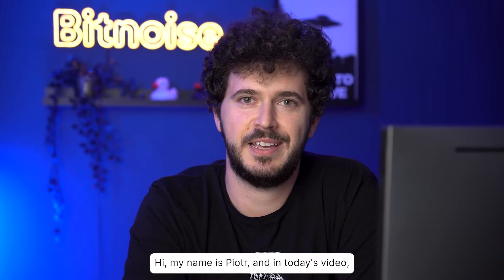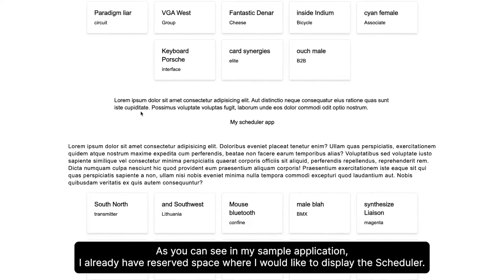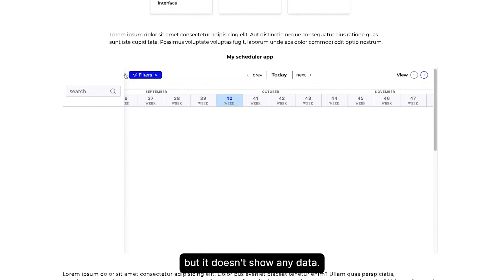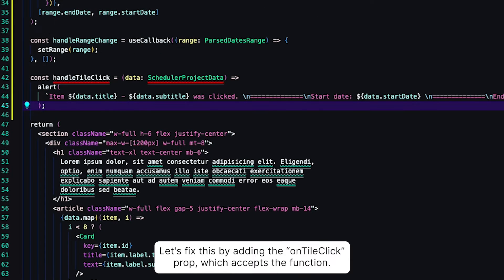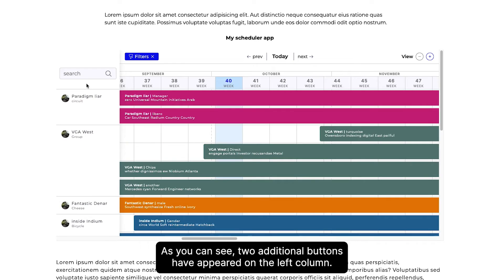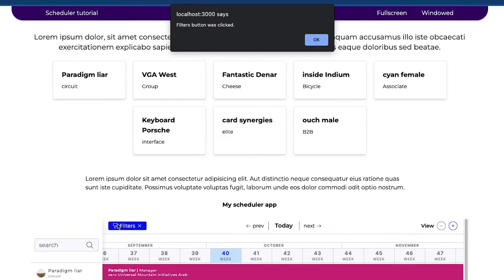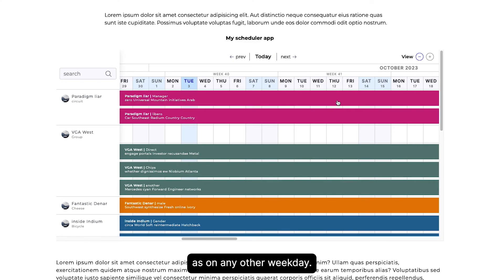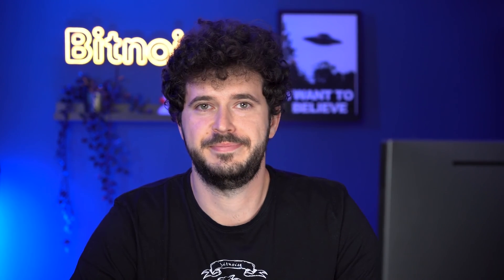REACT SCHEDULER - open source React component for resources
Display any kind of resources on a blazing fast timeline using lightweight and flexible React component for free.